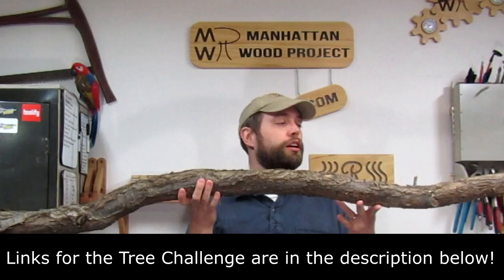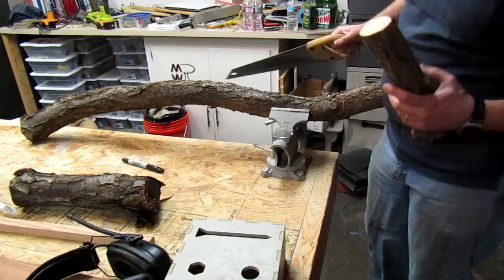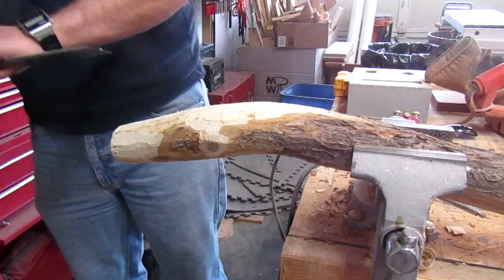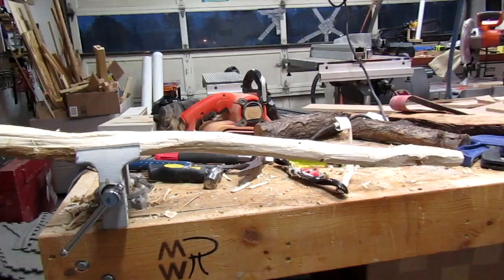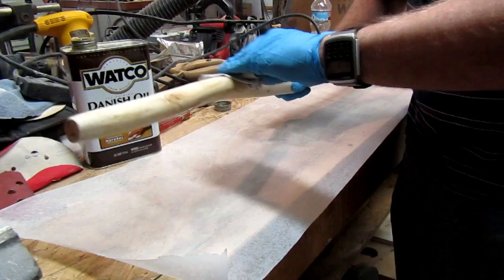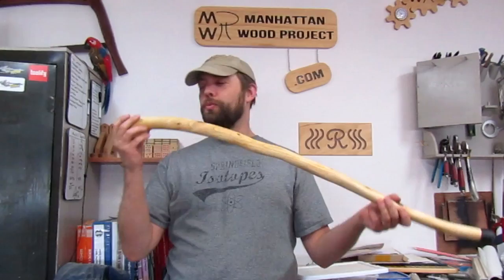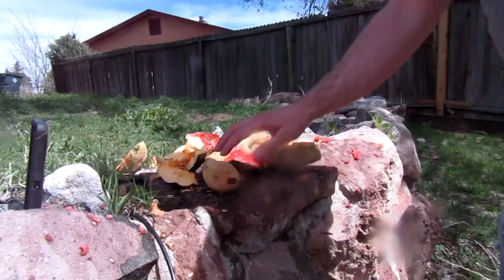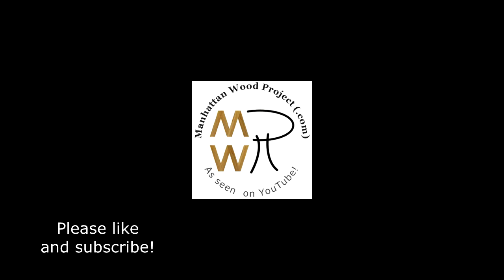54 - Ash Shillelagh for Tree Challenge - Manhattan Wood Project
In my first entry to Dominic Bender's Tree Challenge, I make an ash shillelagh that works just fine as a walking stick AND a clobbering stick.

"Acheidh Cheide"
"Fiddles McGinty"
"Folk Round"
"Celtic Impulse"
"Minstrel Guild"